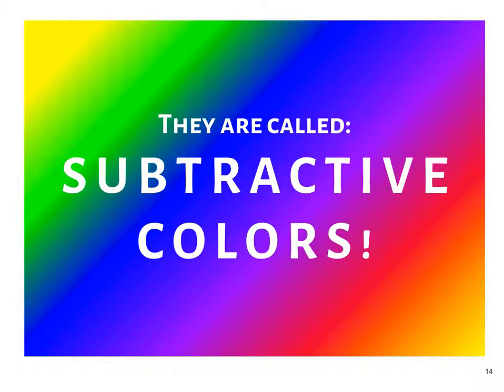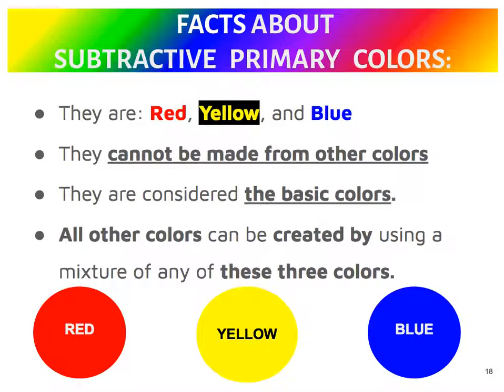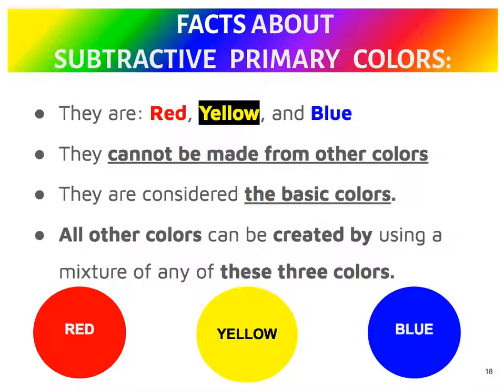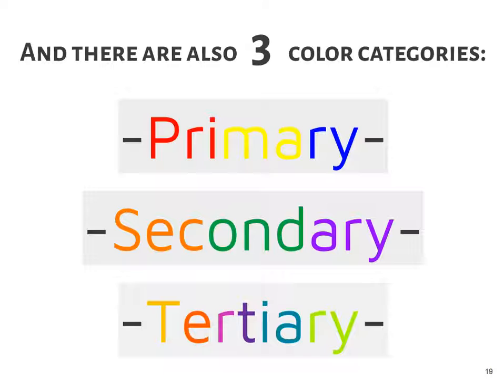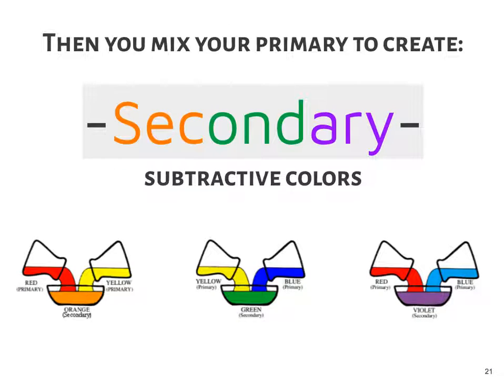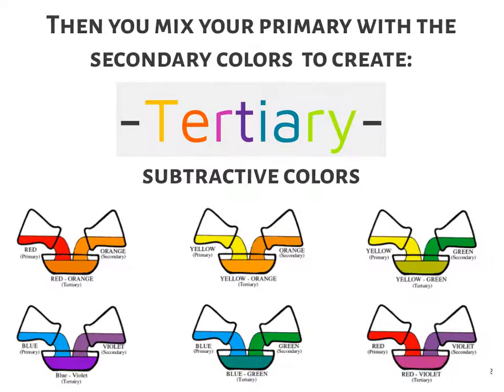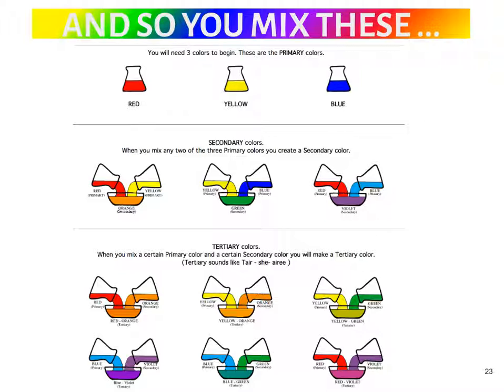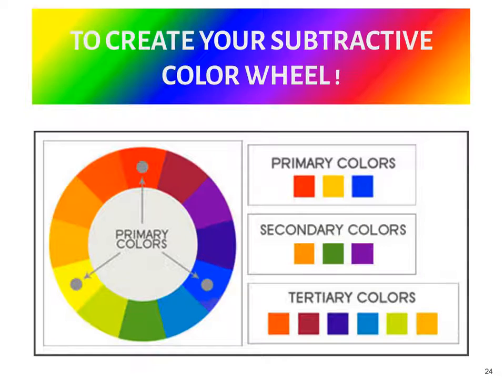Color Theory 02 - Primary Subtractive Colors